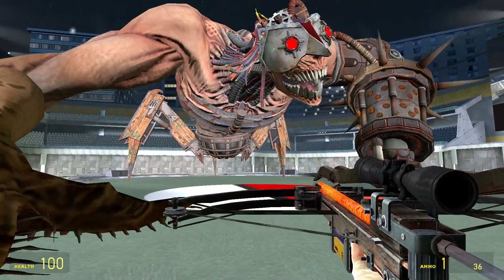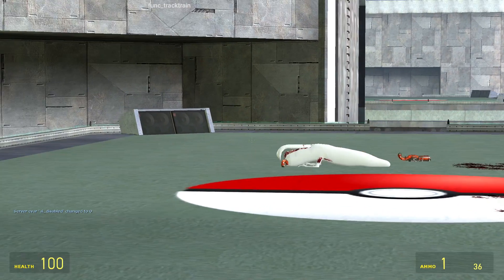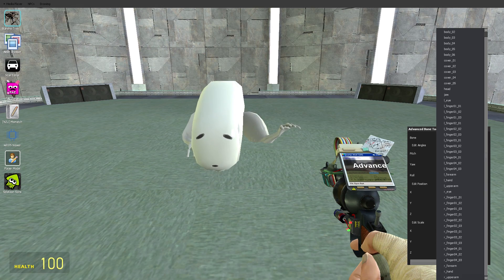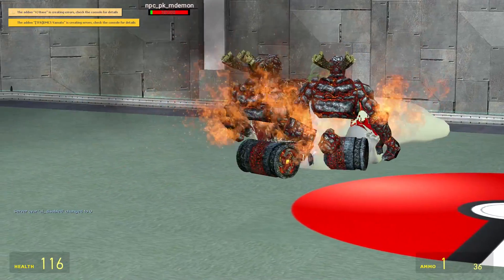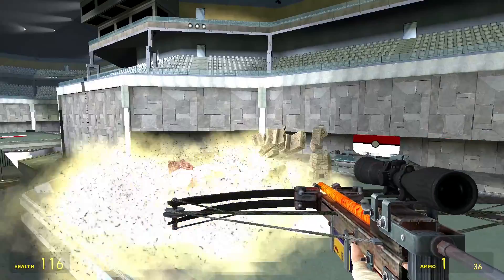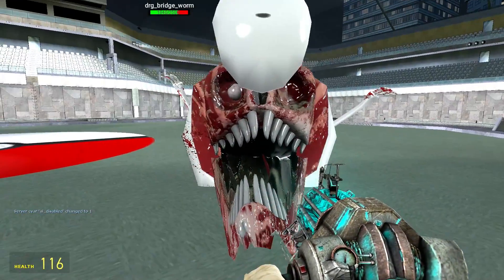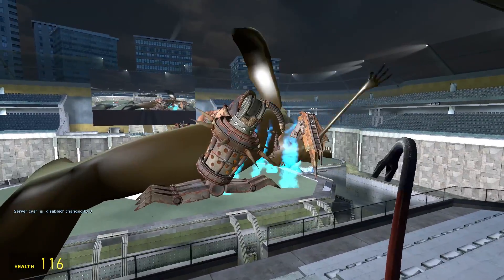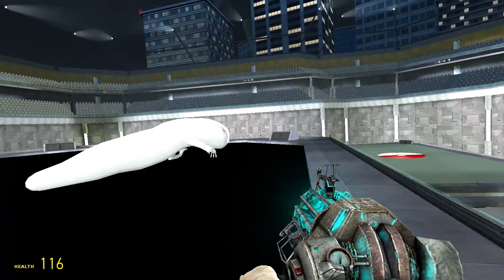HOW TO TRAIN YOUR BRIDGE WORM (Garry's Mod Sandbox)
🤙Have a fantastic day, and a fantastic life 👋